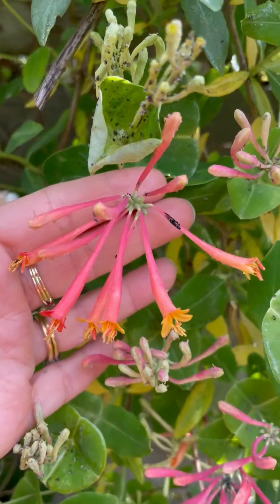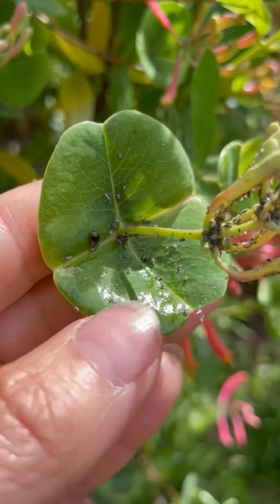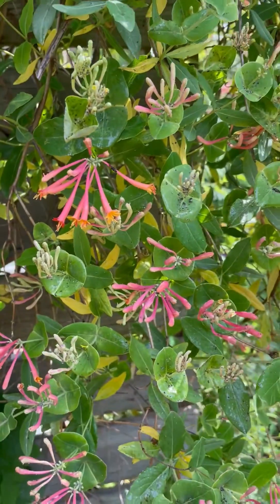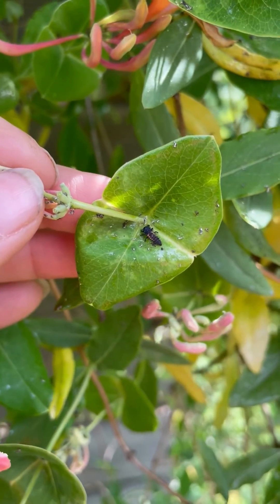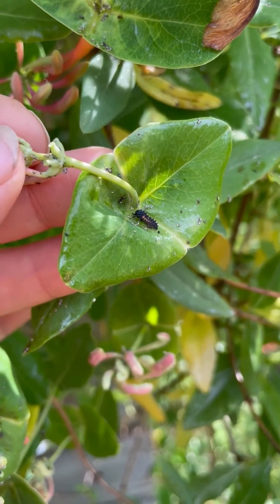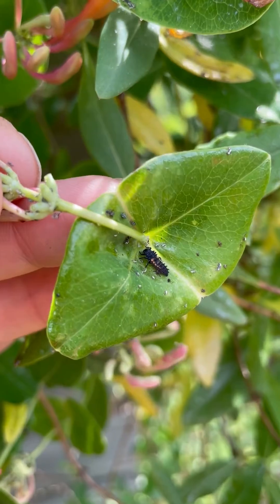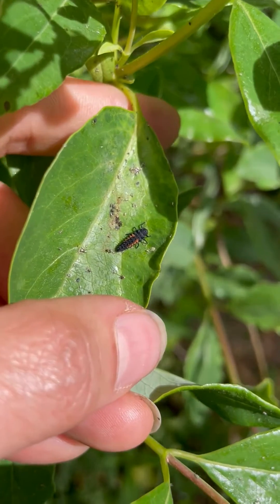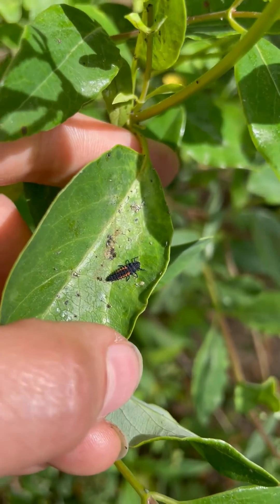Aphids and Natural Pest Control on Coral Honeysuckle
Aphids are a common early-season pest of native coral honeysuckle (Lonicera sempervirens). Rudy-throated hummingbirds feed on the nectar in the flowers of this plant. To avoid the use of harmful chemical sprays or soaps on the aphids, you could use a strong spray of water to dislodge many of the aphids or wait a little while for natural predators to show up and eat the aphids. Ladybird beetles or ladybugs, both in their immature (larval) and adult form, are key predators. They eat aphids as well as other common garden pests like whiteflies, spider mites, and scales. They are good insects to have around a garden, as they control pests naturally.

The University of Maryland Extension Home and Garden Information Center's mission is to connect Maryland residents to trusted science-based resources to grow healthy gardens, landscapes, and communities.